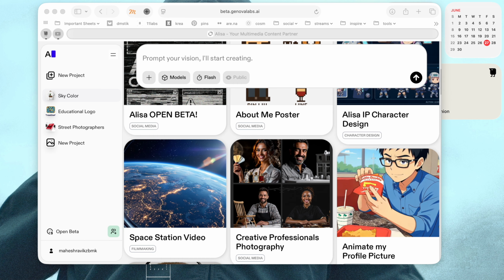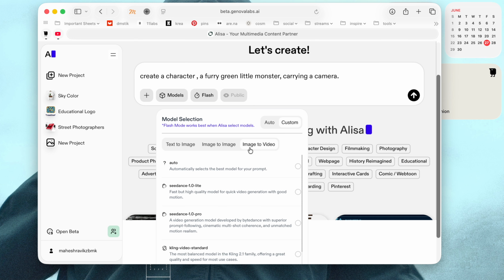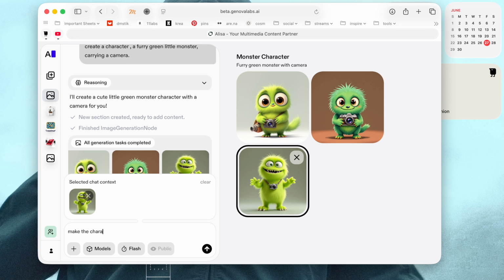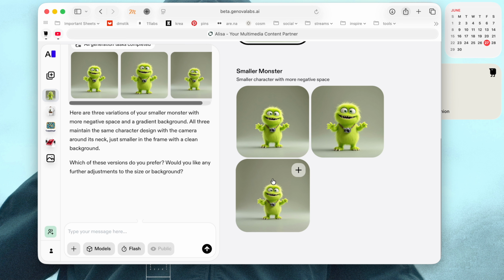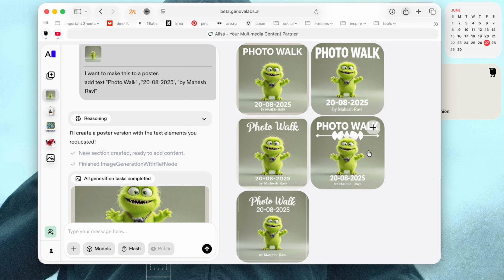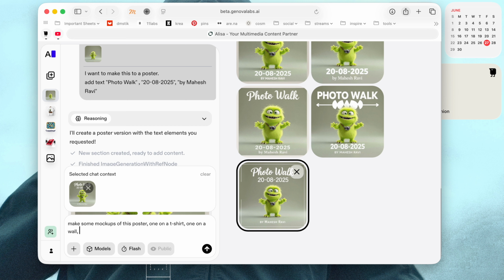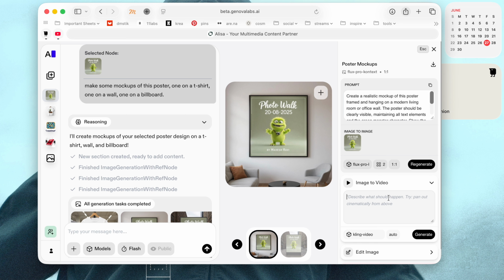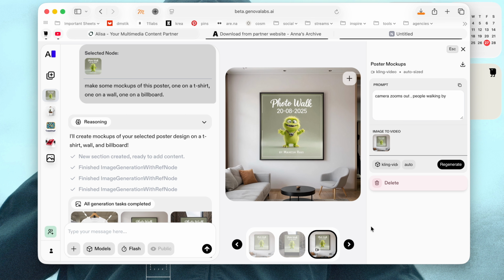An Ai Multimedia Assistant we were all waiting for : ALISA!